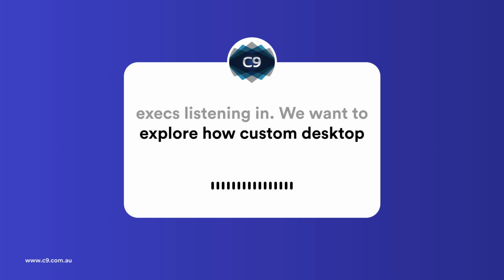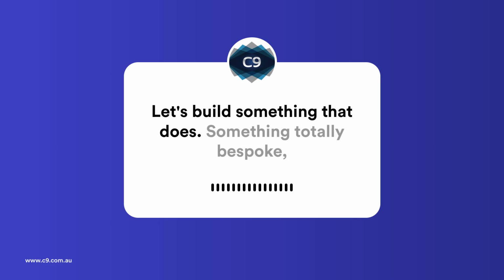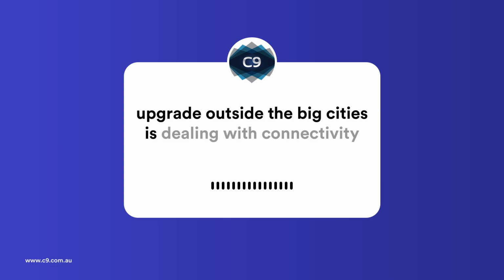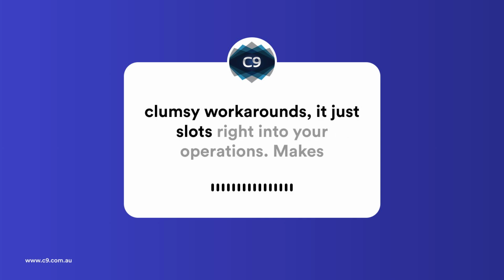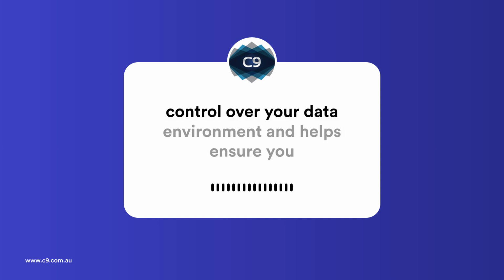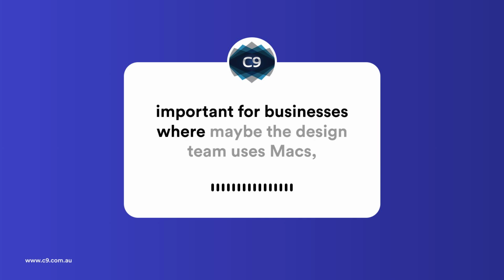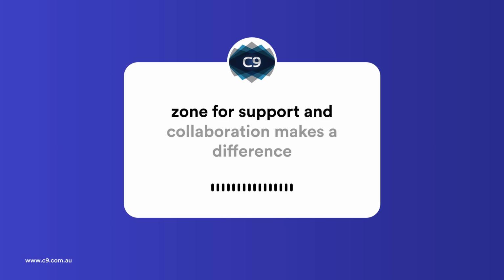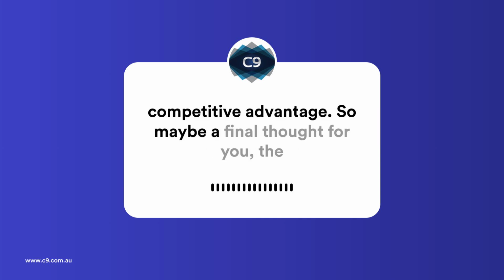C9: Custom Desktop Software Development for Australian Businesses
This audio overview delves into C9's expertise in providing custom-built, high-performance desktop software solutions specifically tailored for Australian businesses. Learn how custom desktop applications offer a competitive edge by fitting unique Australian workflows and addressing operational challenges like managing complex supply chains across state borders or connectivity issues in regional areas by providing reliable offline access.

The video covers the key advantages, including optimised performance leveraging local resources, crucial for handling large datasets common in Australian industries like mining and agriculture. Discover how C9 ensures seamless integration with existing Australian accounting software, CRMs, and industry platforms, offers robust security and data protection compliance, and is capable of cross-platform development for Windows, macOS, and Linux using technologies like Electron. Understand the C9 "Australian Desktop Advantage", highlighting their local expert team and proven results for Australian businesses of all sizes.

AI Transparency Notice:

This podcast uses AI-generated voice technology. All content has been reviewed, edited, and approved by C9 prior to publication.